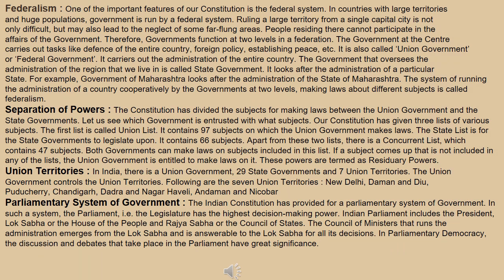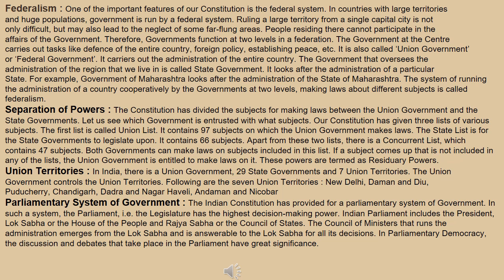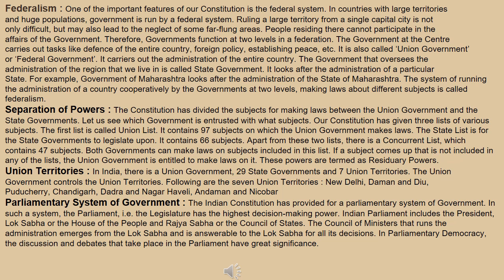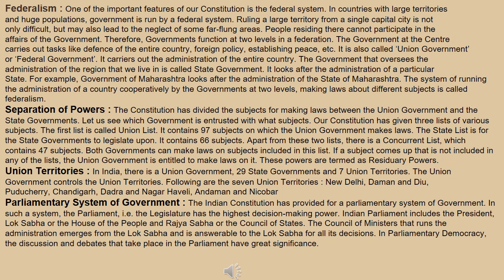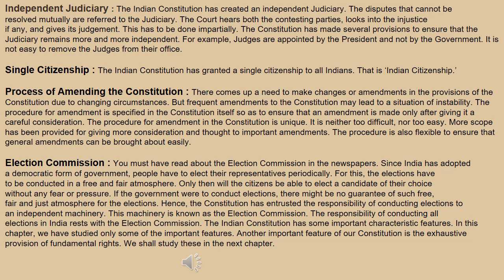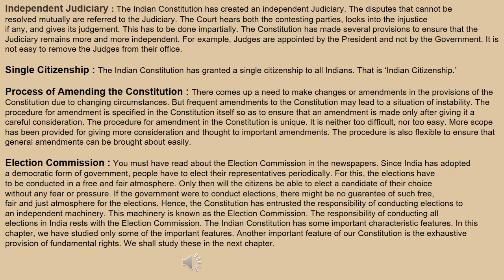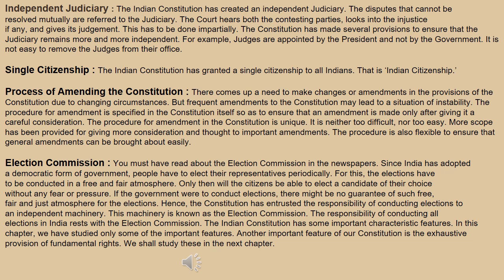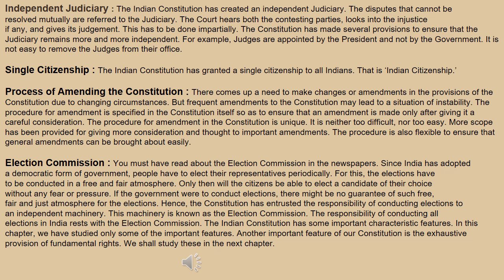STD 7 SUB CIVICS TOPIC FEATURES OF THE CONSTITUTION BY MRS SARASWATI IYER